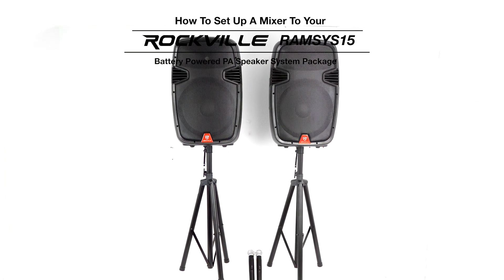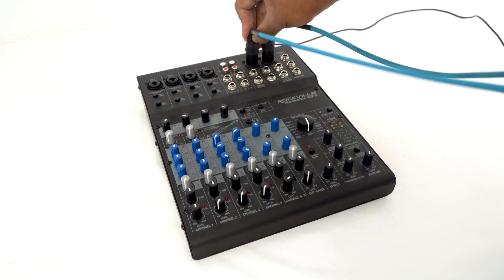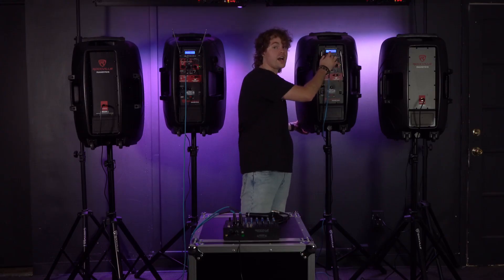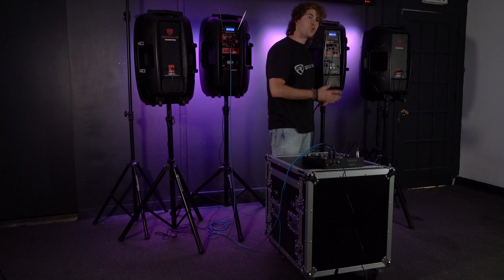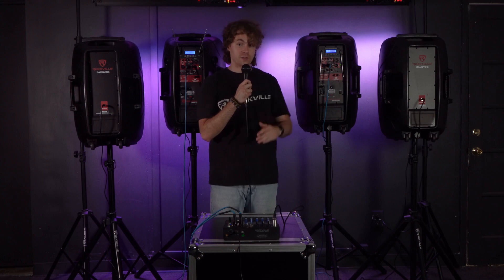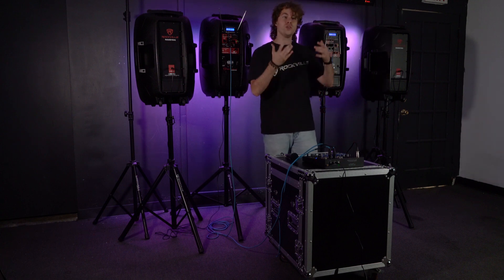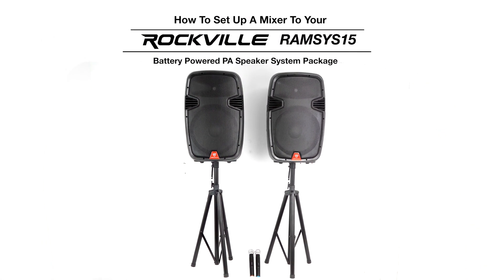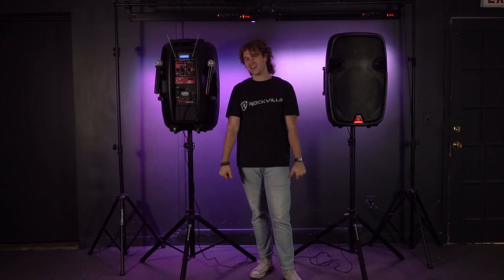How To Set Up A Subwoofer to Rockville RAMSYS15 Pair 15" Battery Powered PA Speakers+Stands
What's in the Box:

(2) 15" Rechargable DJ/PA Speakers (1 active and 1 passive that gets powered through the active via included 1/4" cable)
(2) Rugged tripod speaker stands
(2) Wireless Microphones (Battery Included)
1/4" Cable for Active to Passive Speaker Connection
Power cable for Active Speaker
Wireless Remote Control
Owner's Manual
Description:

The RAMSYS15 is a very unique package that we developed to fill the needs of people who want to have big parties anywhere. This bundle allows you to throw a huge loud party anywhere!

A PA System You Can Take Anyplace!
This system is completely rechargeable and it has a long battery life! It will play 4-10 hours per charge depending on volume level.

What is special about this is that in addition to being fully battery powered, it includes (2) 15” PA speakers to spread a huge amount of sound in a large area such as a backyard.

Tons of playback options!
You can play back songs through Bluetooth for a simple wireless setup. This also has USB and SD playback as well. But for more professional applications we offer a built in mixer on the rear of the speaker that include a ¼” guitar/mic input as well as a ¼” line input. We also included an RCA input and an RCA output making this system fully expandable. If you want to add a subwoofer, or more speakers, then you are in luck.

The built in equalizer allows you to really fine tune and customize the sound according to your taste.

This system is easy to transport with the built in wheels and trolley handles on each speaker.

This also a Wireless Remote and it has a cool feature we call TWS which gives you the ability to link 2 of these systems together wirelessly! (That would allow you to have 4 15” speakers playing at the same time which is insane!)

You can even add additional external 12V batteries and keep the party going all day and night!

Dual VHF Wireless Microphone System
Your Rockville portable system includes two VHF long range wireless microphones set on two separate frequencies and with separate volume controls so they can be used in tandem. A microphone Echo Effects knob is built in as well and the 5-band system equalizer to help tailor your music system. If you are into sing-along or karaoke you will love that you can play music and sing along using the included wireless mics. If you connect this unit to your smartphone, tablet, or computer, you can play a karaoke track on youtube, and have the words streaming across the screen and sing along as if you are in a professional karaoke bar.

Features:

Rockville RAMSYS15 Pair 15" Battery Powered PA Speakers+Stands+2 Wireless Mics
Main speaker has a rechargeable battery and connects with the included cable to the passive speaker giving you a complete speaker system that can be used outdoors with no outlet!
Includes (2) high quality wireless microphones
Wireless Bluetooth playback or you can use the built in mixer to connect any pro gear you own
1000 Watts Peak Power
250 Watts RMS
Built-In USB playback (32gb max)
Built-In FM Radio Tuner
High Power Class A/B Amplifier built into the active speaker
TWS - True Wireless Stereo allows you to link 2 RAM systems together wirelessly allowing you to use 4 speakers without needing to plug them into an outlet!
5 Band Equalizer allows you to adjust the sound
AUX RCA Line In to play back any audio source
RCA Line Out to connect a powered subwoofer, amplifier, or additional powered speakers
1 Mic/Guitar Input (1/4")
1 Line Input (1/4")
Microphone Range - 114 Ft.
Built-In 12V-9AH Battery for Portability
Speaker can play for 4-10 hours per charge depending on volume level
AC Power Input with Built-in Battery Charger
Built-In Wheels and Carry Handles for Easy Transport
40oz Woofer Magnet
4 Ohm 2" KSV Voice Coils
25mm, 8 Ohm Titanium Diaphragm Tweeter
Total Unit Weight 77lbs (included 2 speakers + 2 stands)
Overcharge battery protection